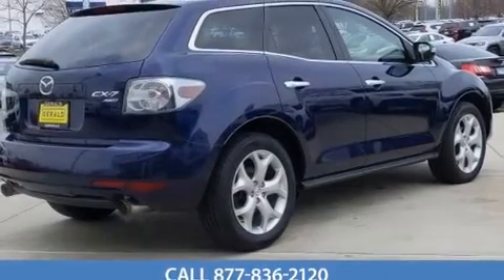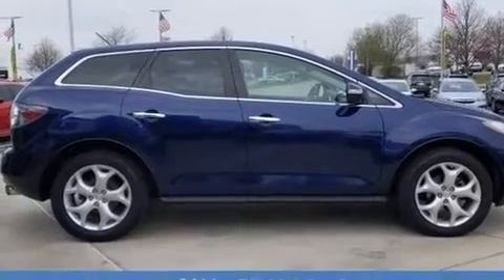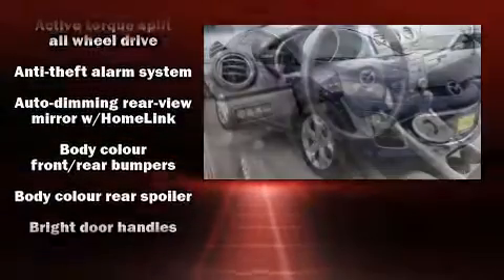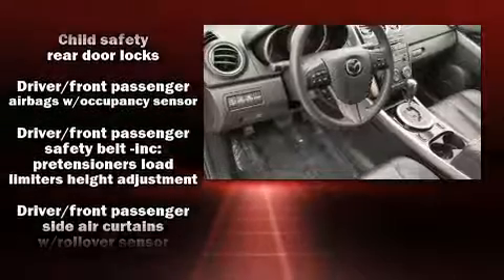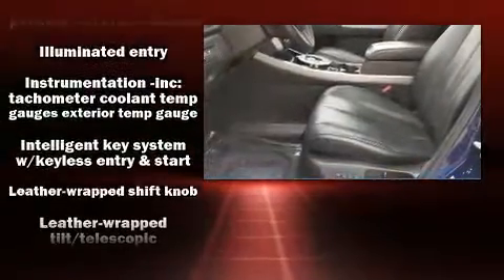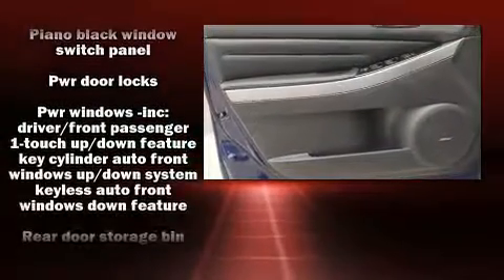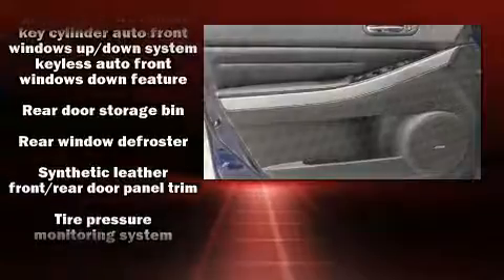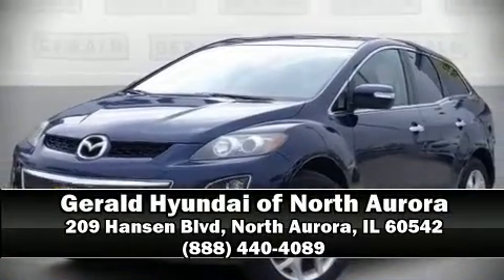2010 Mazda CX-7 GT in North Aurora, IL 60542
Smooth gearshifts are achieved thanks to the 2.3 liter 4 cylinder engine, and for added security, dynamic Stability Control supplements the drivetrain. Turbocharger technology provides forced air induction, enhancing performance while preserving fuel economy. All of the premium features expected of a Mazda are offered, including: 1-touch window functionality, a leather steering wheel, a trip computer, power windows, cruise control, rear wipers, and air conditioning. Passenger security is always assured thanks to various safety features, such as: dual front impact airbags with occupant sensing airbag, head curtain airbags, traction control, brake assist, anti-whiplash front head restraints, ignition disabling, and 4 wheel disc brakes with ABS. Sophisticated all wheel drive technology maintains a firm grip on the road. It also arrives with a Carfax history report, providing you peace of mind with detailed information. Our aim is to provide our customers with the best prices and service at all times. Stop by our dealership or give us a call for more information.